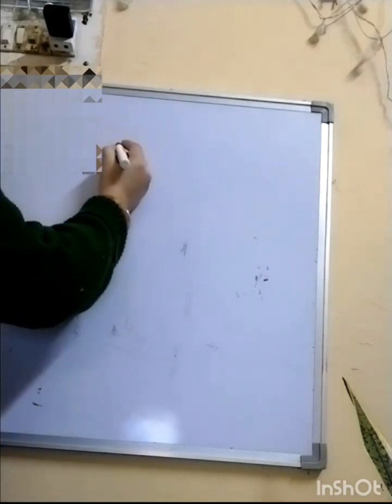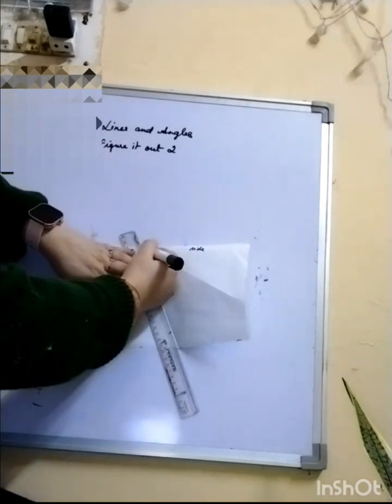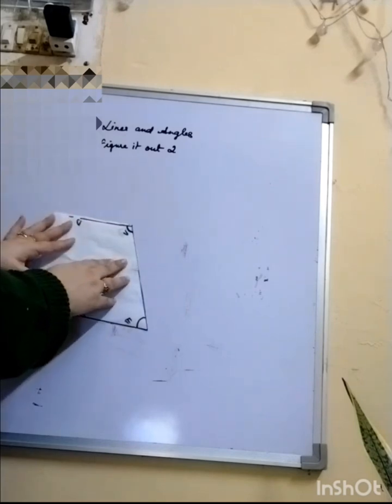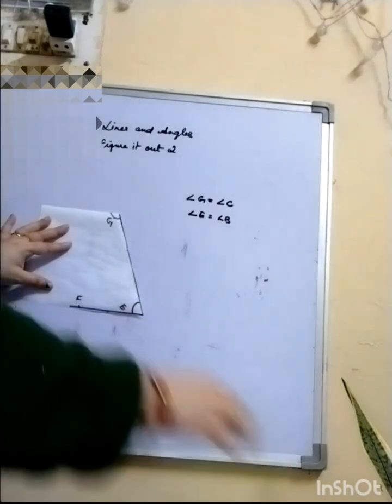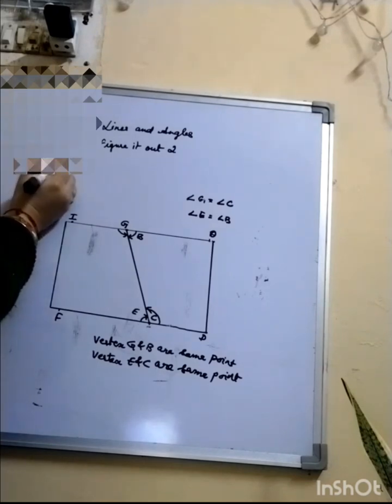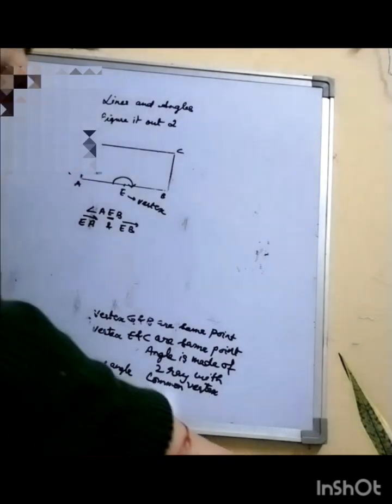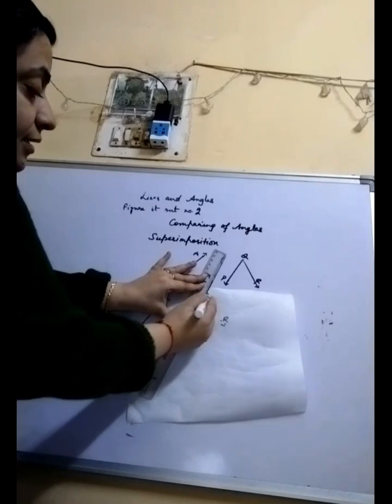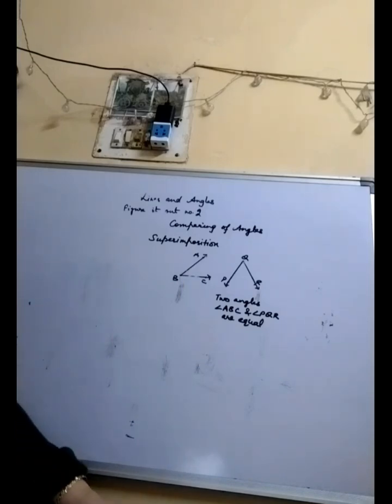comparison of two angles: superimposition method:session5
With this video students will be able to configure angles of different measurements in easy way.They would be able to apply the method and sharpen observational skills